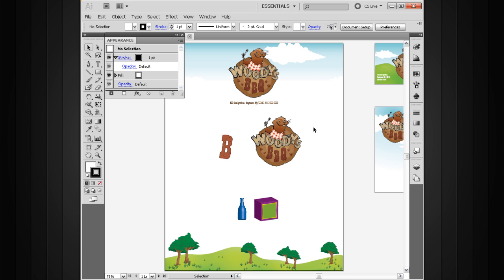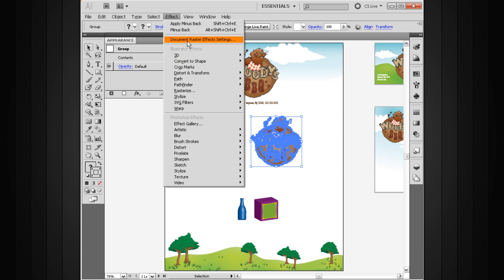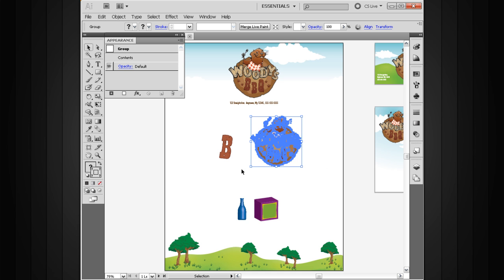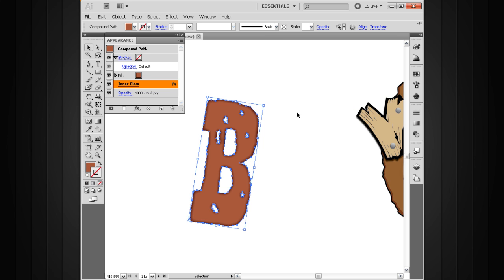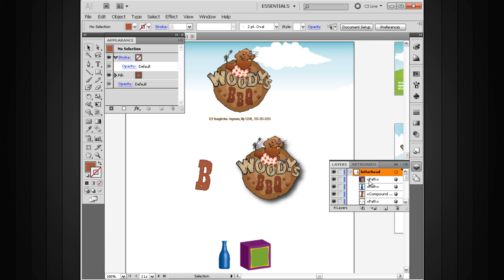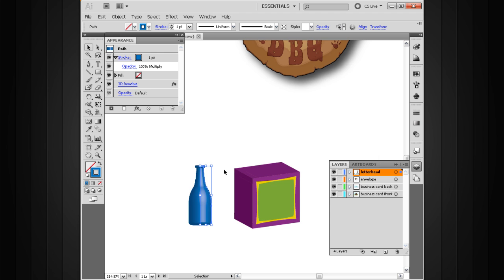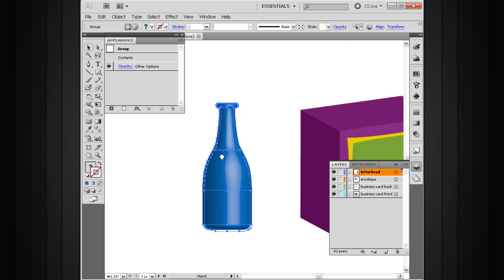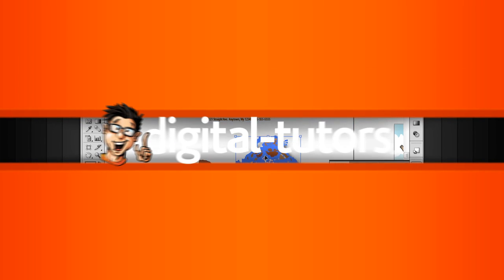42 Adding and managing object effects